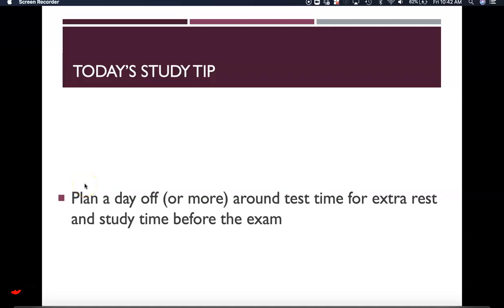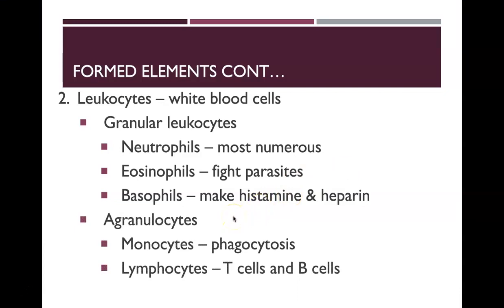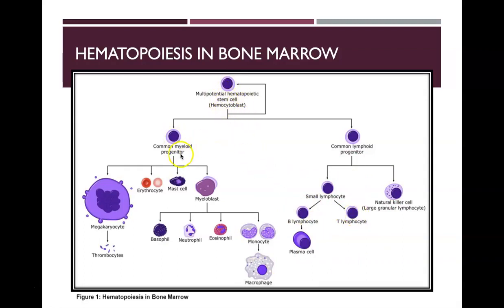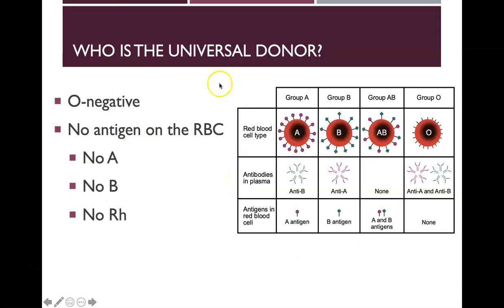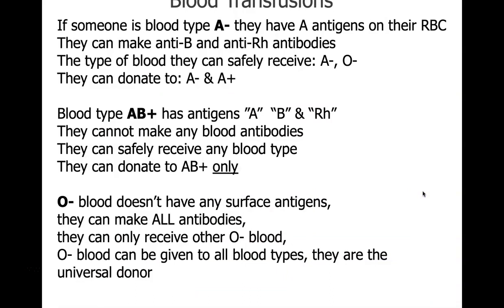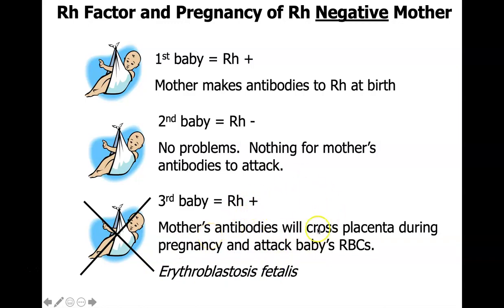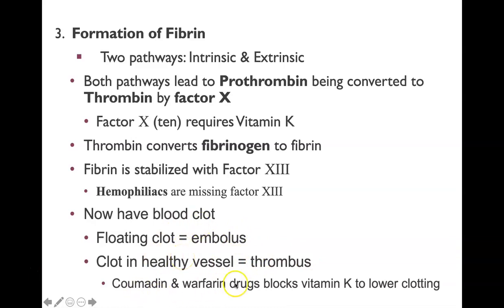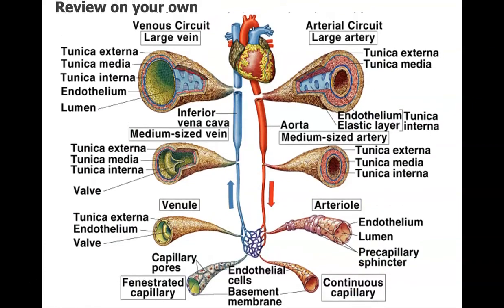Physio Ch 13 Part 1